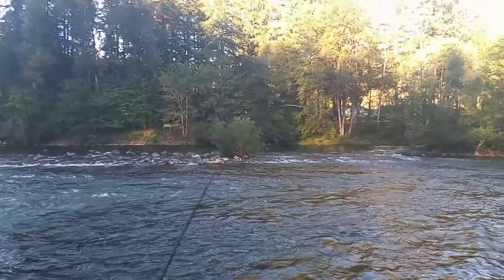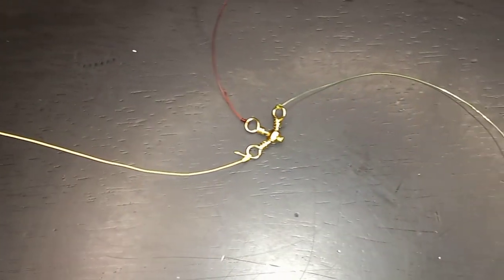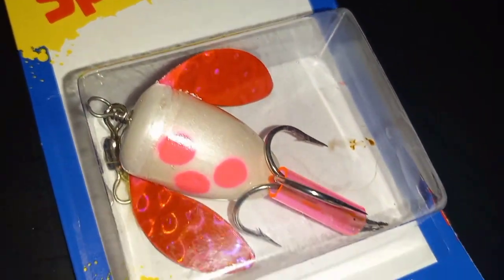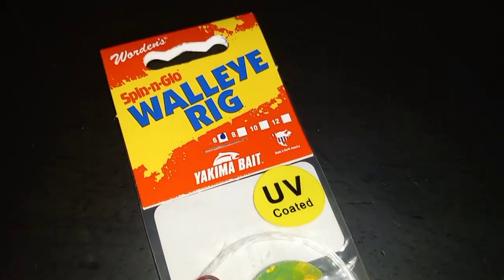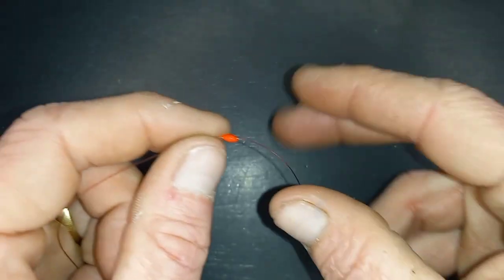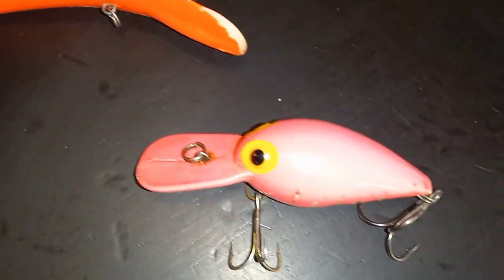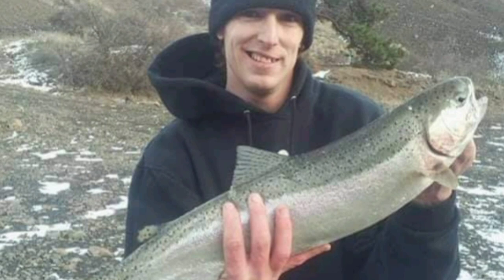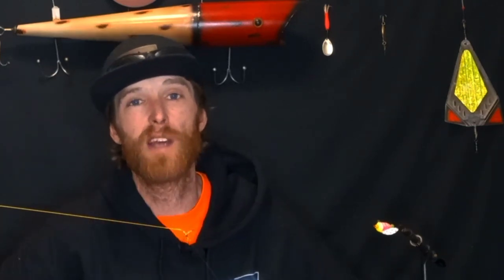Steelhead Plunking Setup | PLUG or SPIN-GLO | Quick and Easy Guide to Learn The Setup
If you're looking to catch Steelhead while sitting in a chair next to the river, then you need to know how to tie a Steelhead Plunking Rig.

In this step-by-step video, we will show you how to tie the perfect Steelhead Plunking Rig so you can get the most out of your fishing trip. Learn about the different materials and techniques needed for a successful Steelhead Plunking!

Be ready for your next Steelhead adventure knowing how to tie this easy Plunking Rig so you can just sit back in a chair and wait for a bite. this is a Super simple setup that you can learn in no time.

PURCHASABLE ITEMS IN THIS VIDEO

3 Way Swivel
Mag Lips Plug
Brad's Wiggler Plug